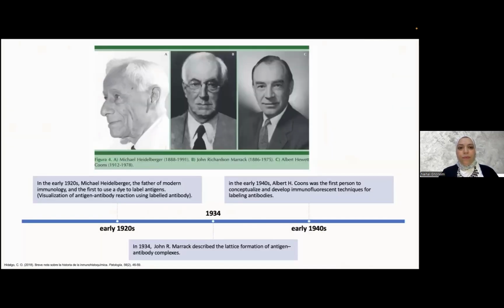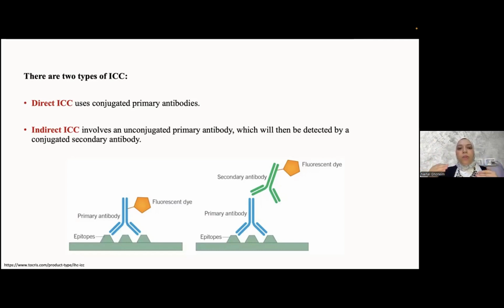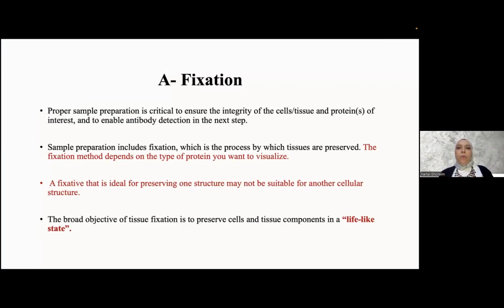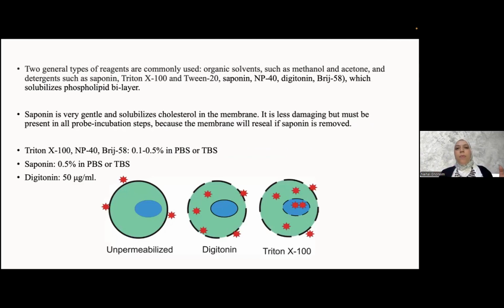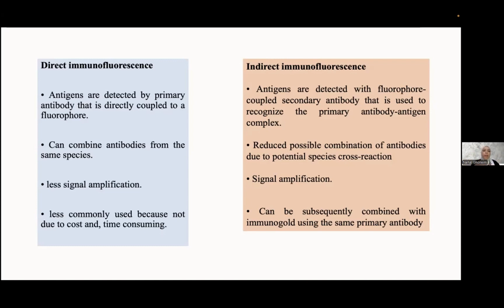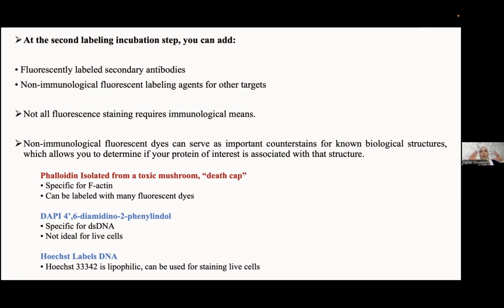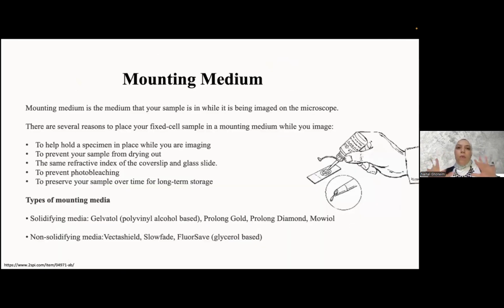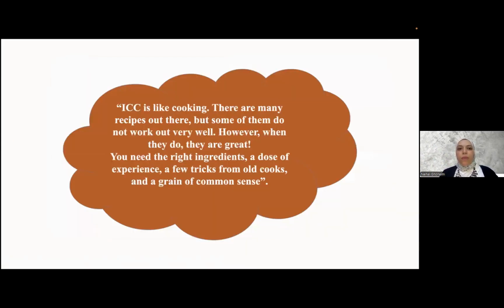Science from the Diaspora Seminar Series Episode 1: Immunostaining Sample Preparation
ABIC is proud to announce the Science from the Diaspora Seminar Series, a series of webinars that provides researchers from the African Diaspora with the opportunity to teach about their area of expertise.

Episode 1 of this series was aptly opened by Nehal Ghoneim, an Egyptian neuroscientist who is passionate about employing advanced microscopy techniques in neuroimaging and actively advocating for the promotion and training of microscopy within Africa. Presently, Nehal is pursuing a Ph.D. at The American University in Cairo while also serving as a research assistant at Zewail City of Science and Technology.

In this episode, Nehal gives an informative talk about Immunostaining Sample Preparation and the steps necessary to ensure you produce quality images.

Follow ABIC on our various social media platforms to keep up to date with the latest events, news, opportunities and resources.